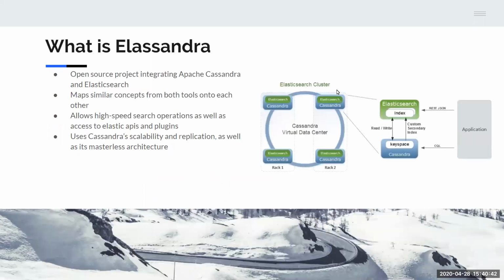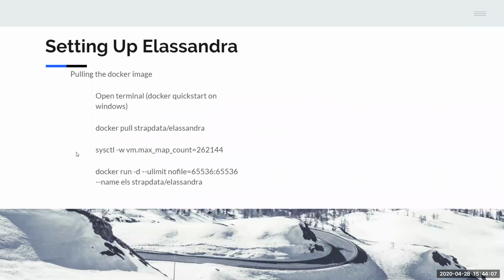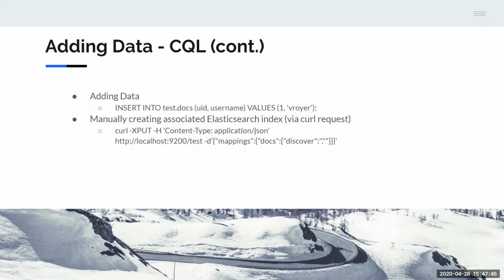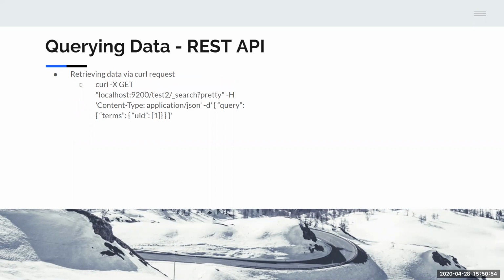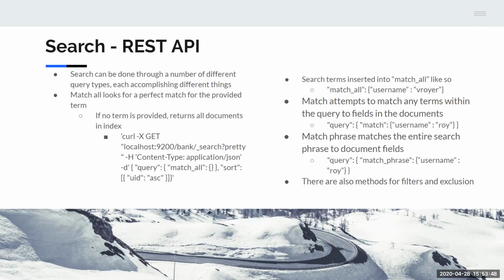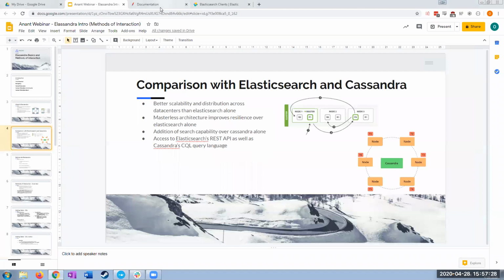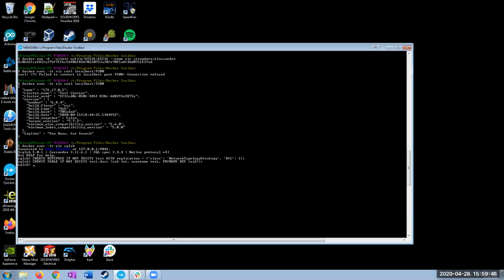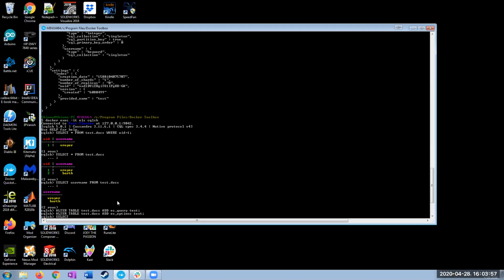Elassandra Basics and Methods of Interaction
An introduction to Elassandra: What it is, why you should use it and how to interact with it. Includes a demo going over the basics.

The technical difficulties in the demo were caused by forgetting to change the cql query handler to Elassandra's custom query handler. Here's how to do that:

1. Open a shell inside the Elassandra docker container: docker exec -it /bin/bash
2. Install a text editor: sudo apt-get update; sudo apt-get install nano
3. Open /etc/cassandra/cassandra-env.sh: nano /etc/cassandra/cassandra-env.sh
4. Add this line : JVM_OPTS="$JVM_OPTS -Dcassandra.custom_query_handler_class=org.elassandra.index.ElasticQueryHandler"
5. Save and exit file, exit docker container
6. Restart the docker container: docker restart els
7. Open the CQL shell: docker exec-it els cqlsh
8. Add the columns to the table
9. Search queries look like this: SELECT * FROM test.docs WHERE es_query='{"query" : {"query_string": {"query" : "*ro*" }}}' ALLOW FILTERING;